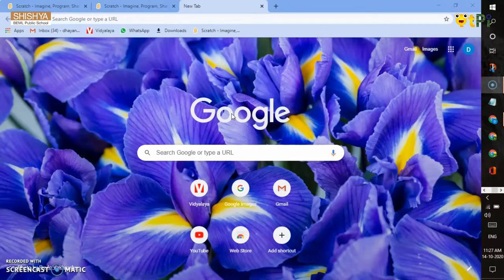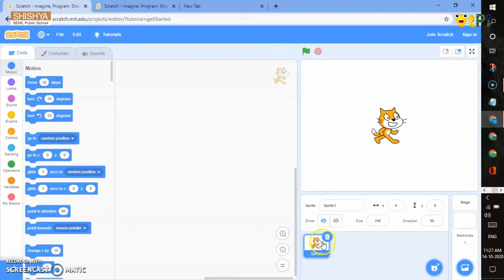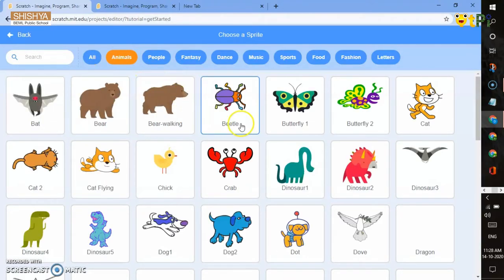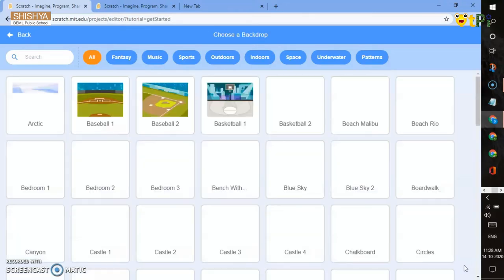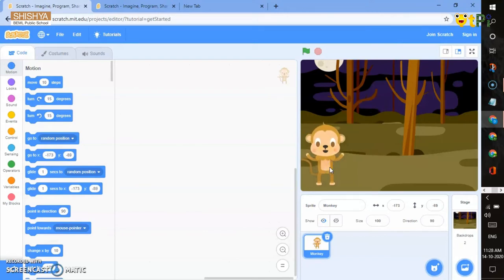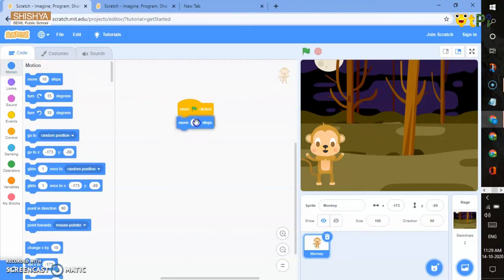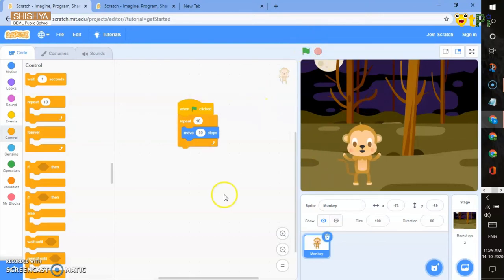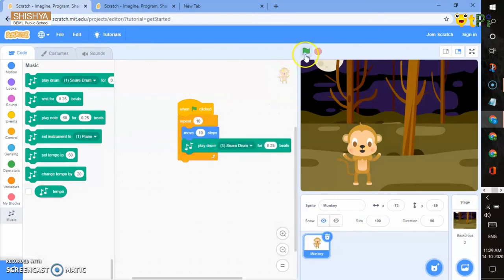Monkey Dance project using Scratch Programming by Dhayane I Coding & Robotics with QtPi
Scratch, Monkey Dance project by Dhayane from Shishya BEML School, Bengaluru. Learn coding, robotics, AI with QtLearn powered by QtPi robotics.

Regards,
QtLearn (QtPi Robotics)